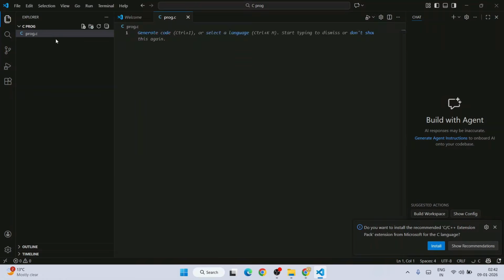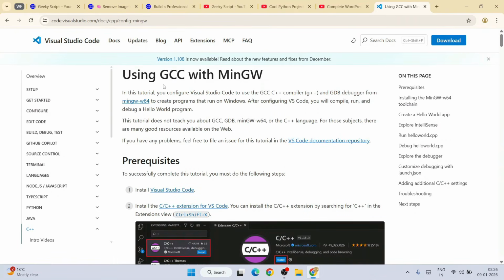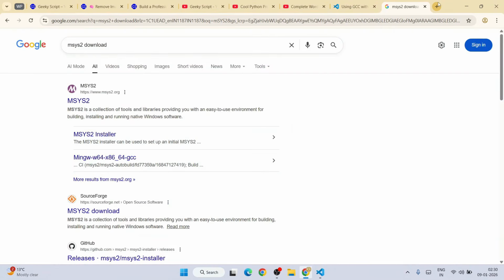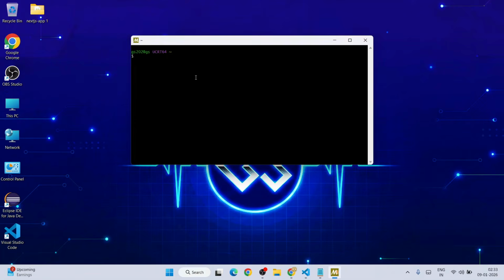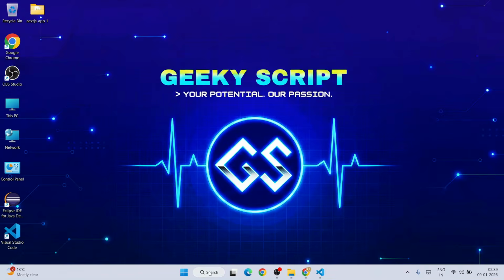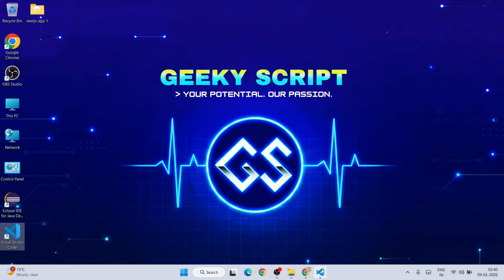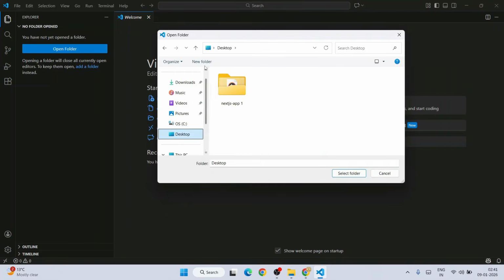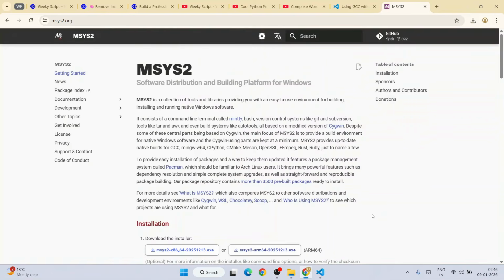How to install C/C++ in Visual Studio Code on Windows 10/11 [ 2026 Update ] MinGW w64 GNU Compiler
Hello Everyone! Today in this video I am going to step by step guide you How to download and install C/C++ in Visual Studio Code using MinGW-w64 (Minimalist GNU for Windows) toolset (gcc g++ gdb) on Windows 10/11 OS.

After that, I am also going to show you How to Create your First Hello World Program in both C and Cpp programming and then how to compile and run them.

Now How to install Visual Studio Code?
Step 1. First You need to download Visual Studio Code for windows 10/11. For that just go to the following link:

Double click to run the Visual Studio Code installation file. Just follow the prompt as shown in the video and install Visual Studio Code in your OS.

Now How to install MinGW w64?
Step 3. First You need to download MinGW for windows 10/11. For that first Install MSYS2, just go to the following link and download MSYS2:

Step 4. Install MinGW
Now, just use following command to install MinGW Compiler:

Step 5. Now you need to set the environment variables, so for which you need to paste the bin path. If you face any difficulty, just follow the steps shown in this video again.

Topics addressed in this tutorial:
Best C++ Complier: How to Install MinGW in Windows 11, Windows